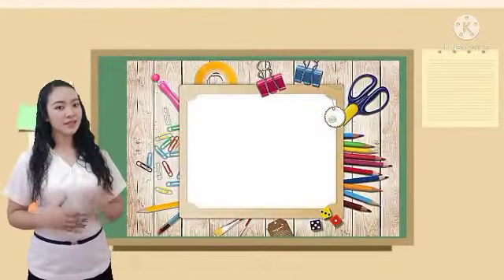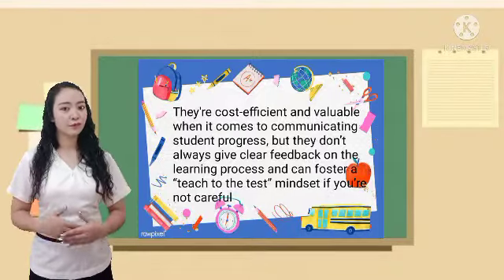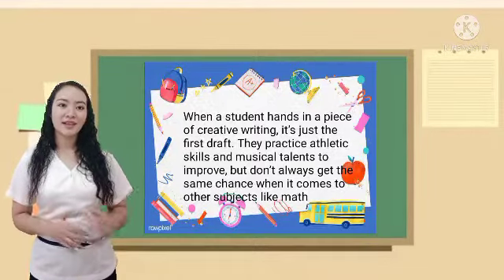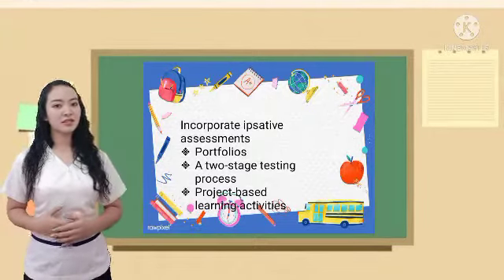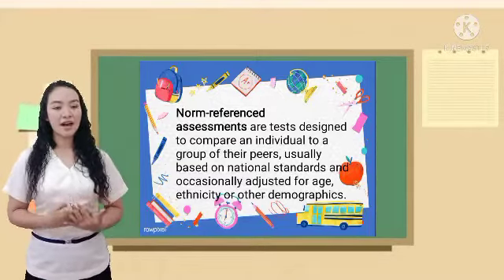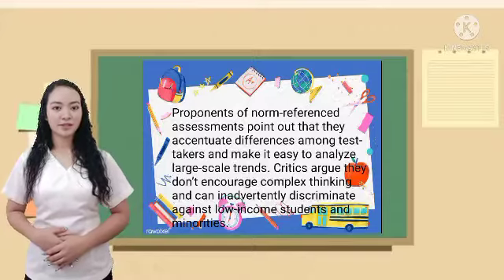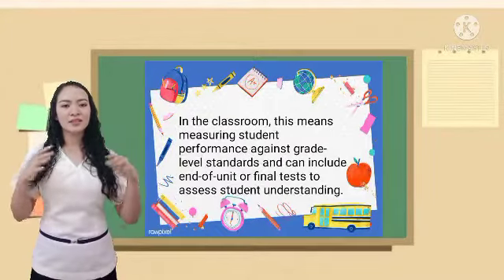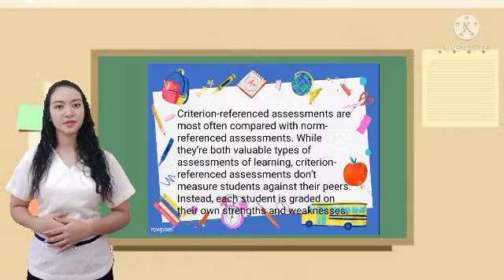Six (6) types of Assessment| Group 4 BPED 3 (SKSU) | Our Learning Hub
Credits:
Sultan Kudarat State University College of Teacher Education Students

Lyca Yza Vesorio Aperocho
Ian Dave Porras Aquino
Lenny E. Cabrillos
Zyrrah Grace G. Candelon
Faith Carol Capillo
Merrychelle Bebs Padios Coyoca
May-Ann Babagonio Del Rosario

Wear a mask.Save lives.
Wear a mask
Clean your hands
Keep a safe distance
Get a vaccine when it's available to you